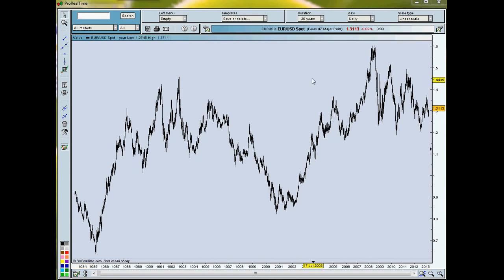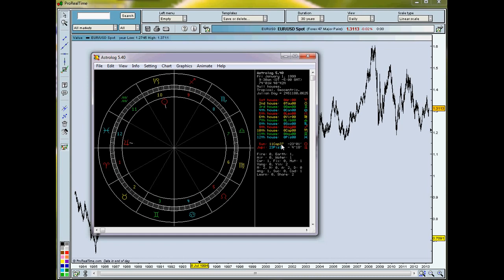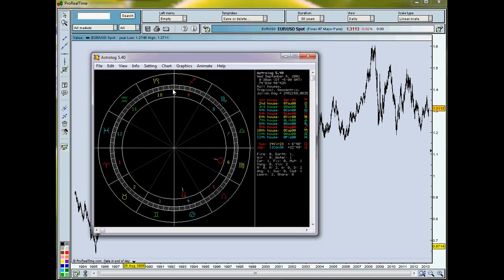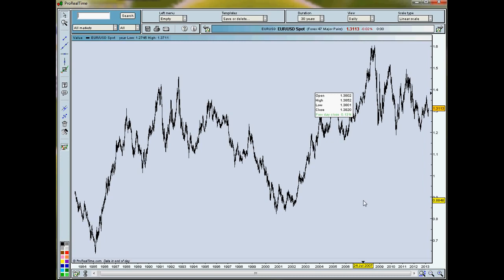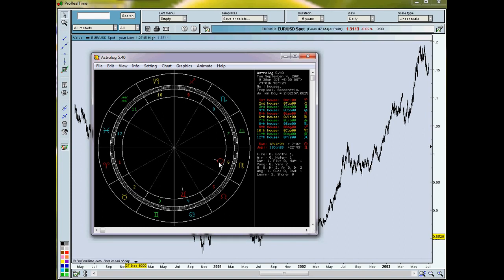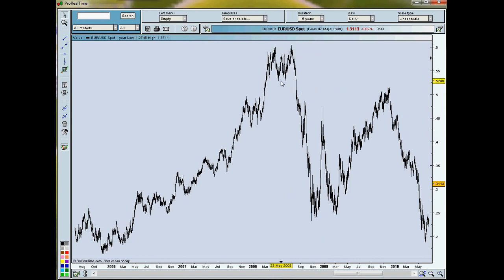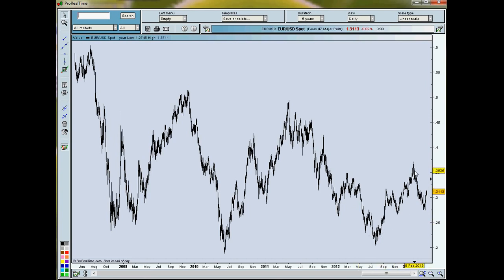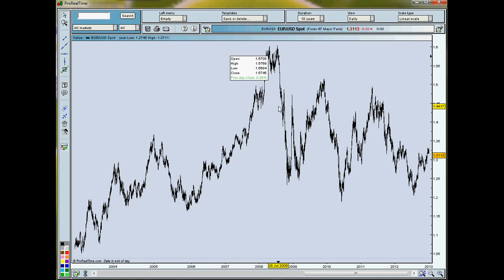How To Find Which Planets Effect a Market---Remastered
This is a re-release of the oldest video I currently have on YouTube.
Thanks to a computer savvy guy named "James", I have been able to add a cleaned up audio track to the original video. There is no new information here, just an easier to listen to version of that original video.